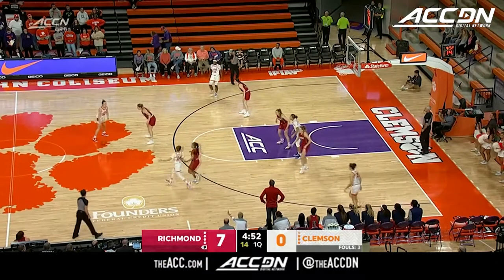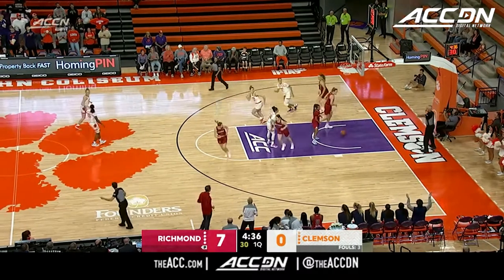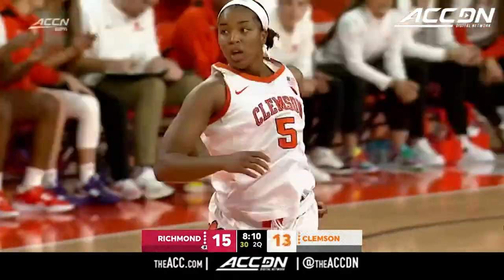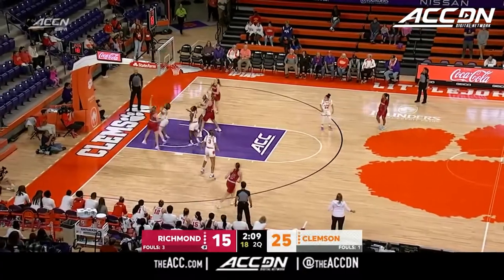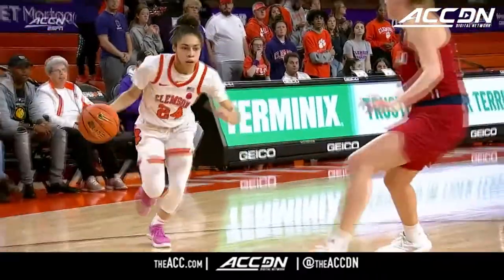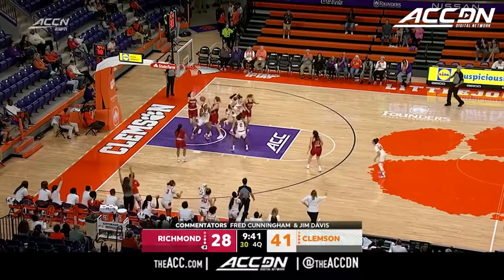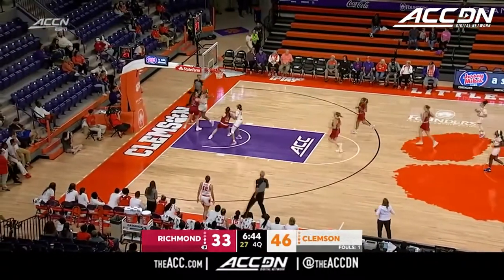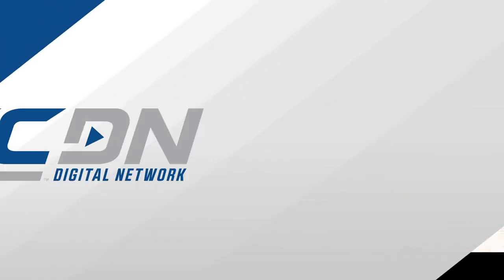Richmond vs. Clemson Women's Basketball Highlights (2022-23)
Richmond vs. Clemson:  The Tigers overcame a bad start to the game to defeat the Spiders, 62-40.  Clemson was outscored 13-7 in the first quarter, and the Tigers then outscored Richmond in each of the last three quarters. Amari Robinson was the leading scorer with 18 points. Robinson also had five rebounds, two blocks, two steals, and an assist. Ale'ja Douglas came off the bench and scored 20 points on 7-8 shooting.